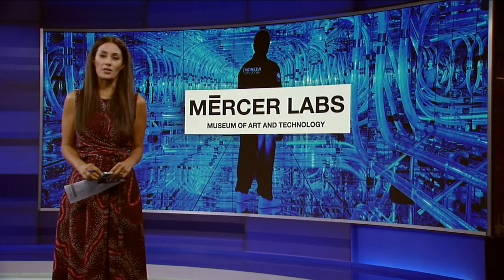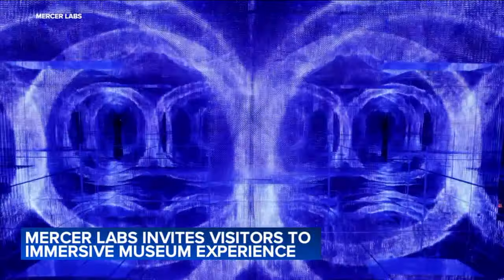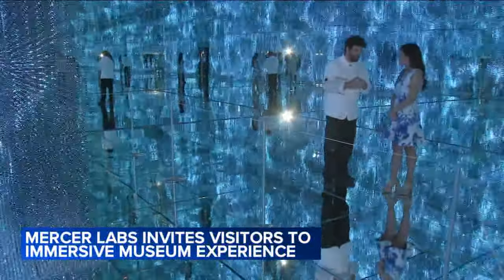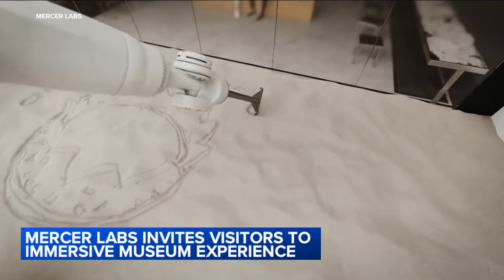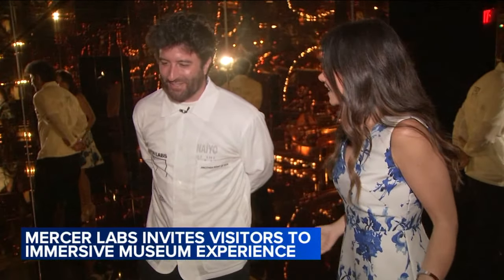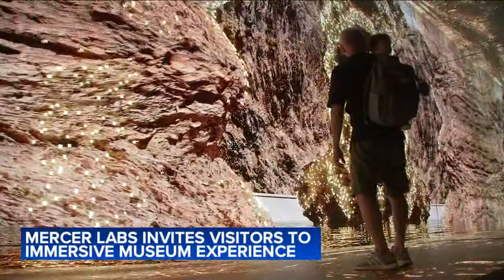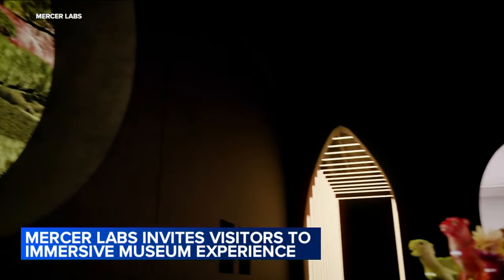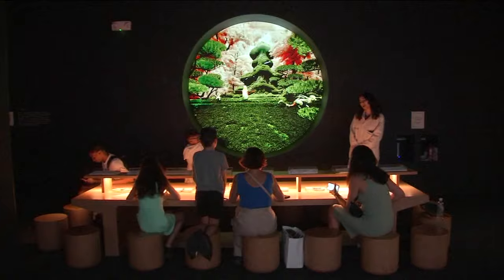Mercer Labs captivates with interactive, multisensory experiences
Joelle Garguilo has the latest on the Mercer Labs.